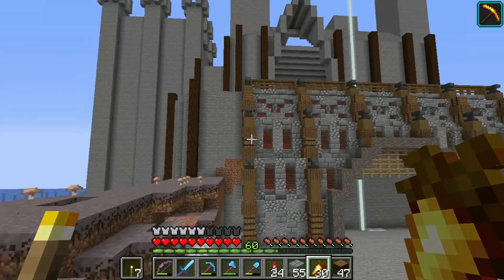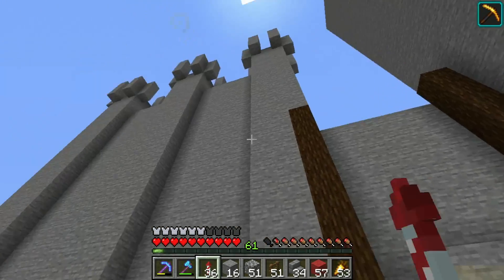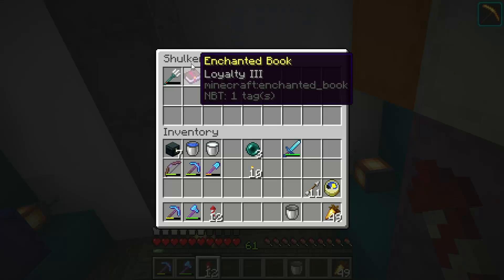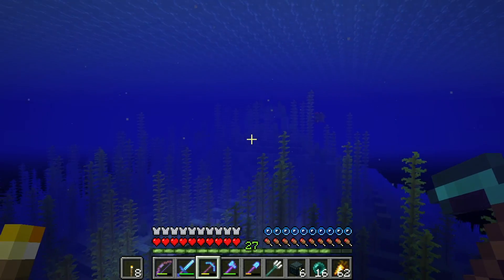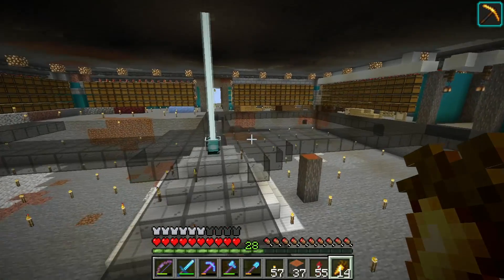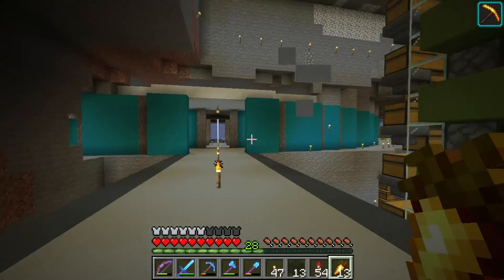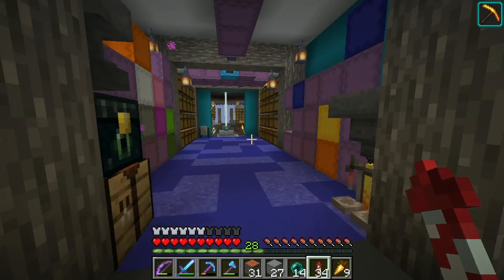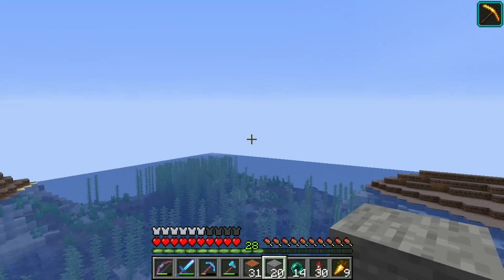Minecraft 1.14.4 Let's Play :: MAJOR Castle Progress - Ep 8 :: CringeCraft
In todays episode we start getting some big chunks of the castle build done. We also do some planning for the future